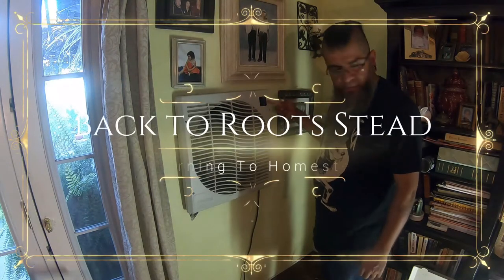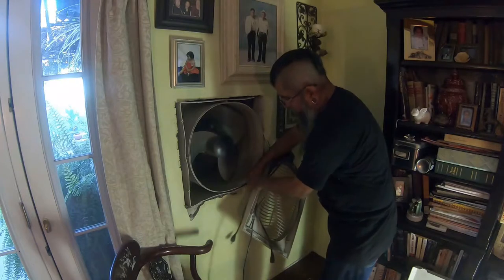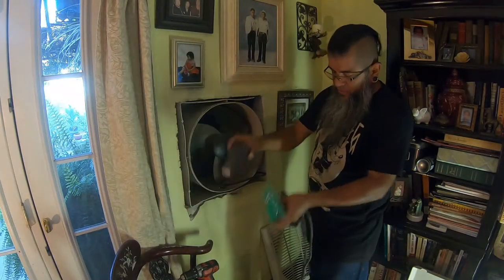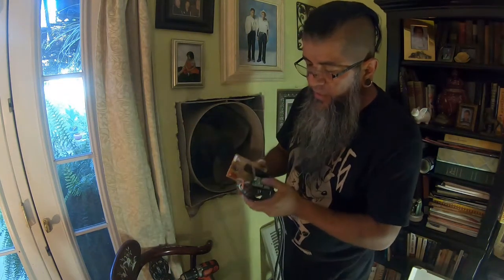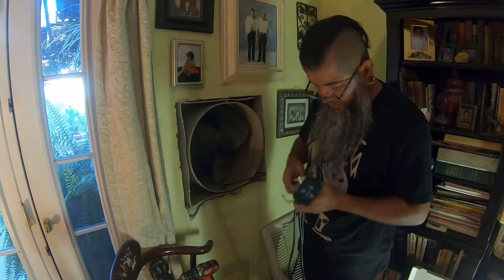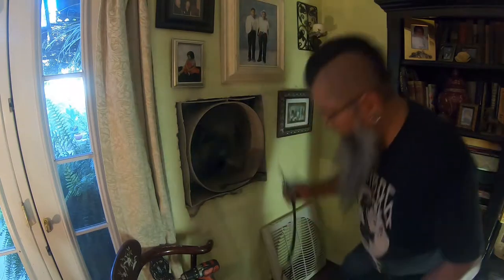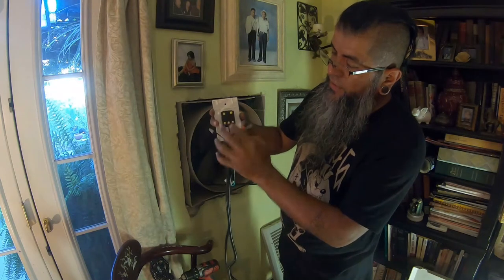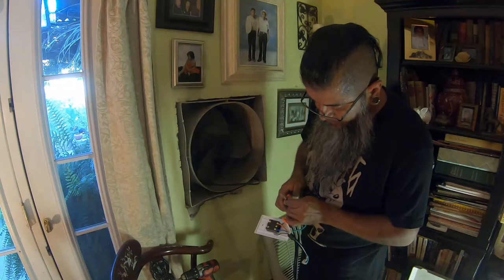How to change Mastercool MCP44 control switch.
I looked everywhere and couldnt find how to swap digital switch for manual and 3 speed to 2 speed swap. So here we go. took me over half an hour to do but i shortened the video to 16 minutes. If you have questions just post it in the comments.

2 speed control and wire caps i got at lowes for little over $15